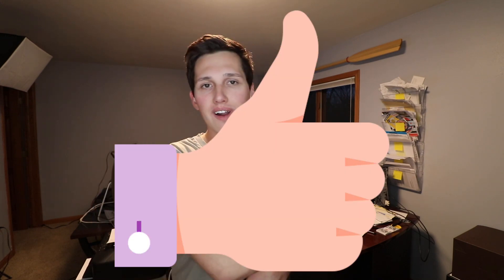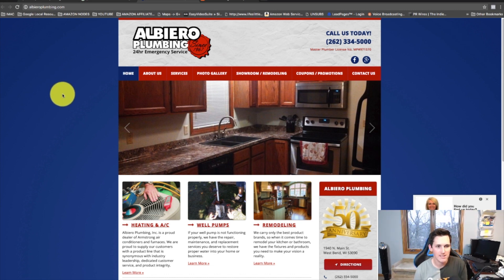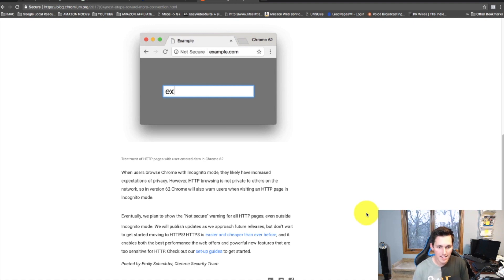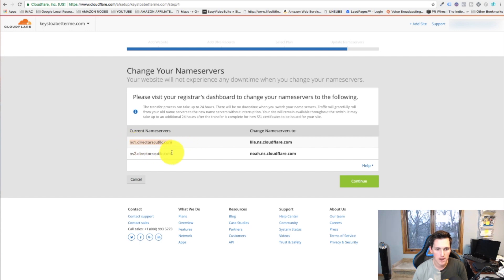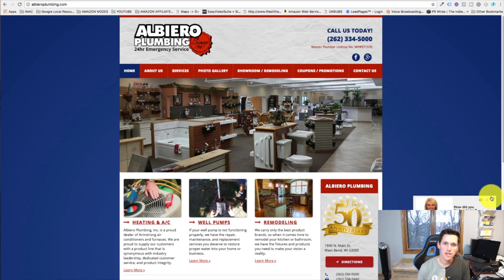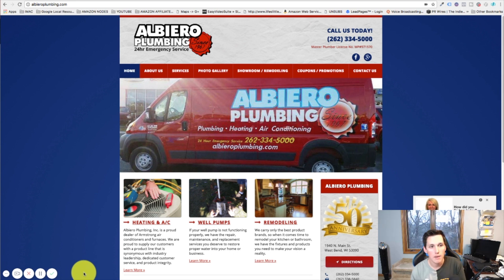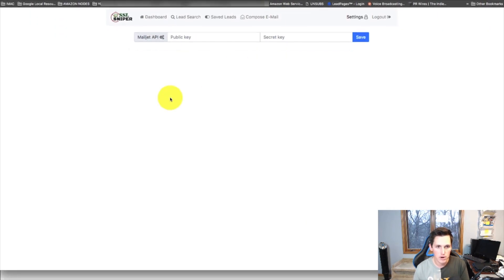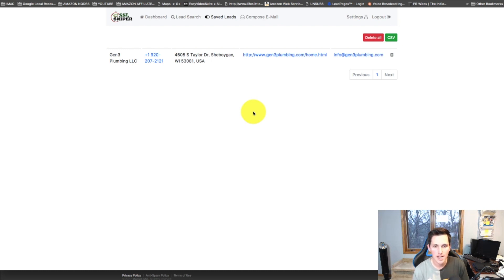How To Make $100 A Day As A Kid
Decided to do a tutorial on how you could possibly make 100 dollars a day.